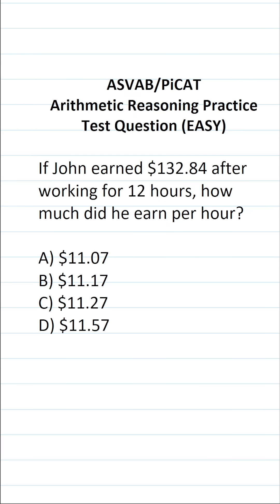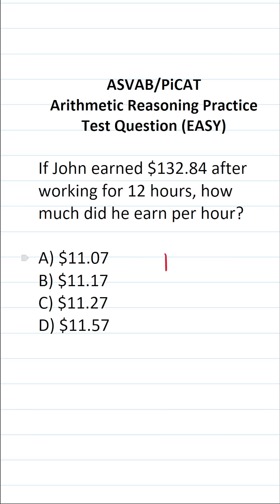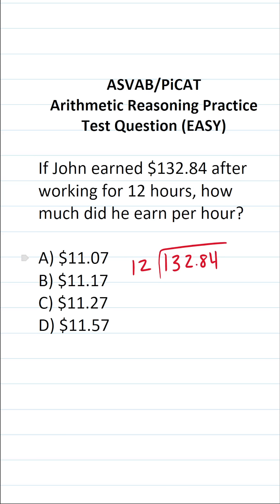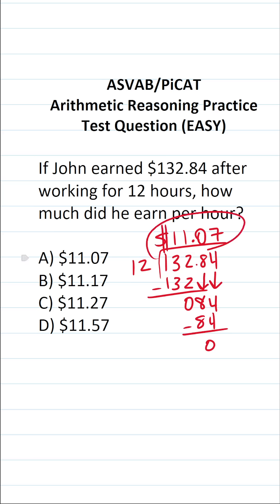ASVAB/PiCAT Arithmetic Reasoning Practice Test Q: Long Division with Decimals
​​​​​In this video, Grammar Hero works out a practice test question that requires you to perform long division with a decimal! This question should closely mirror what you should expect to see in the Arithmetic Reasoning (AR) subtest of  the  Armed Services Vocational Aptitude Battery (ASVAB) as well as the Pre-screening internet-delivered Computer Adaptive Test (PiCAT).